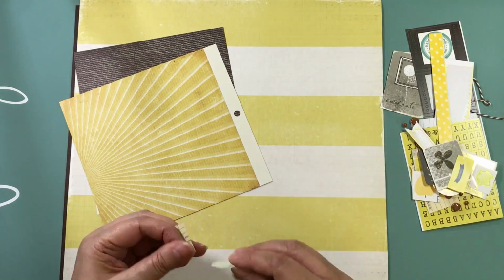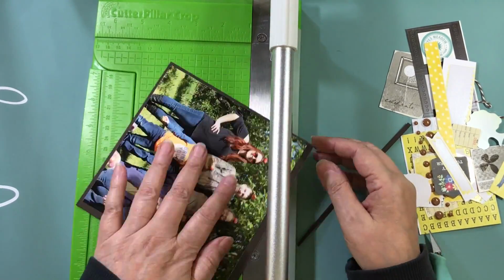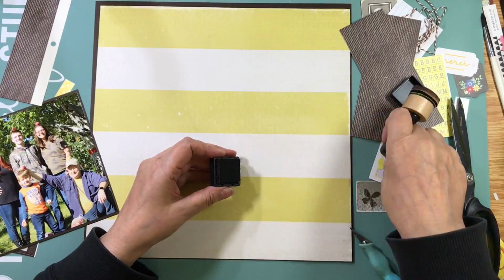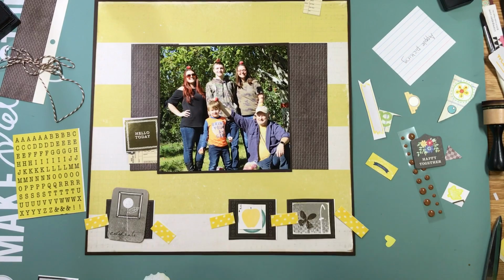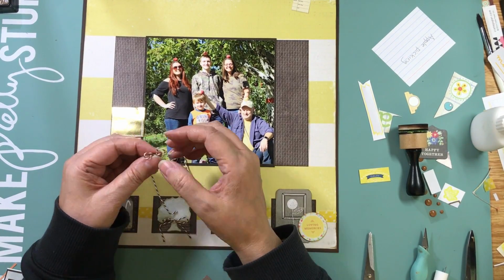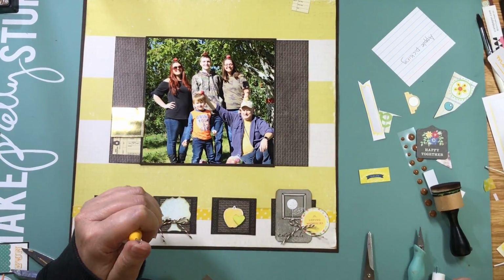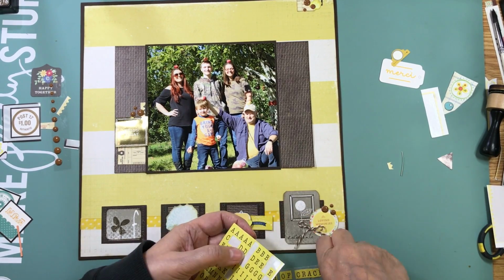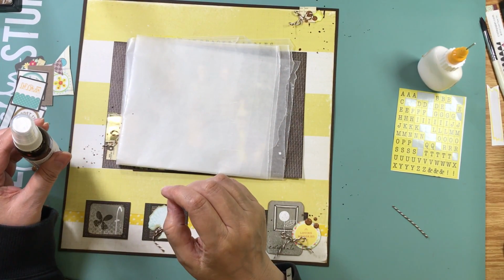Scrapbooking Process 685 (2017-81/150)